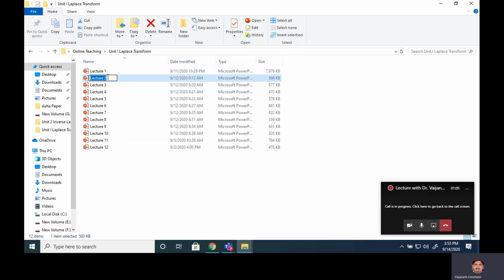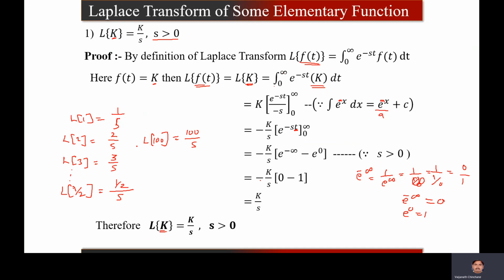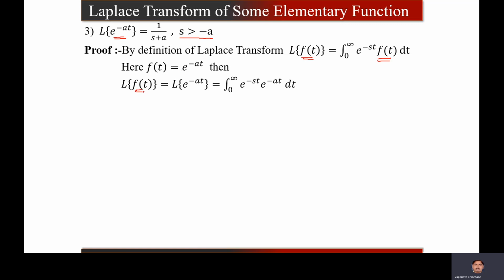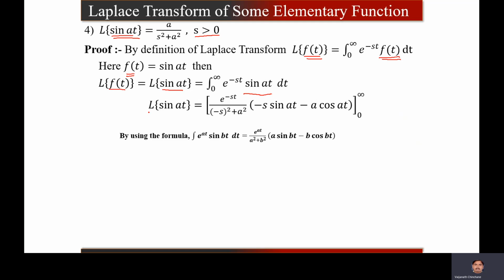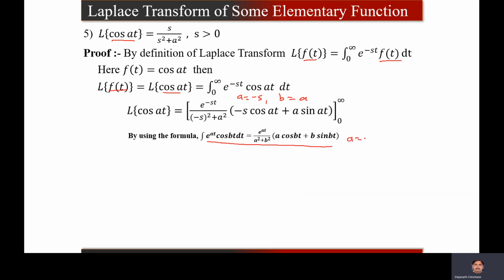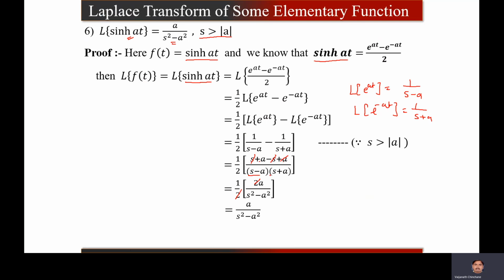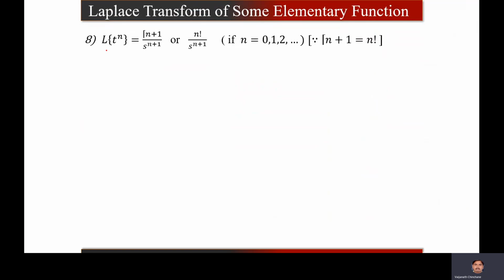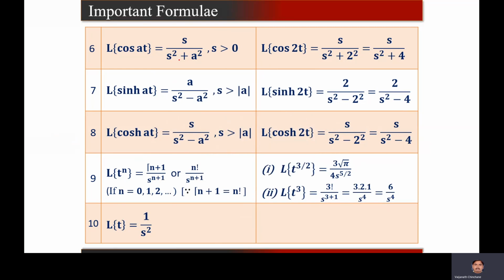Lecture 2 : Laplace transform of Some Elementry Function